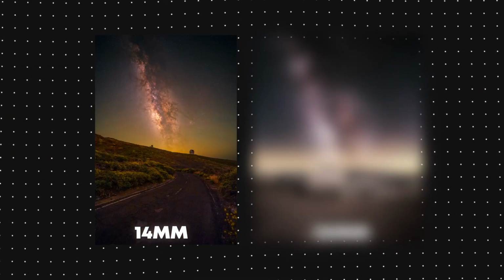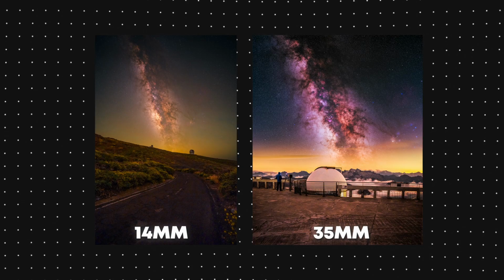Use THIS Technique, It Will Transform Your Nightscapes!